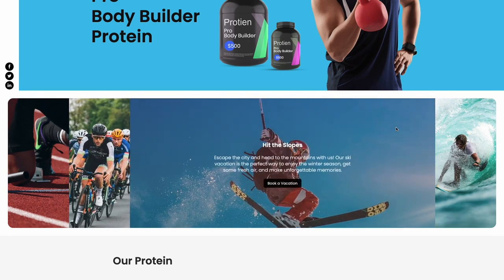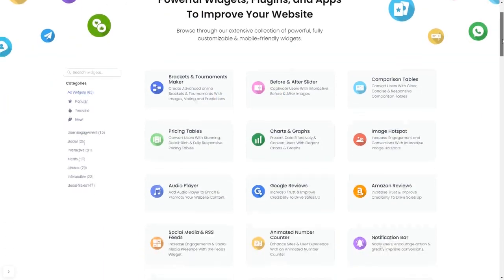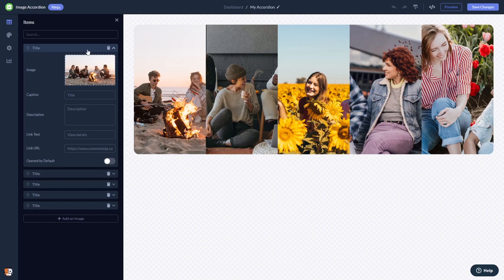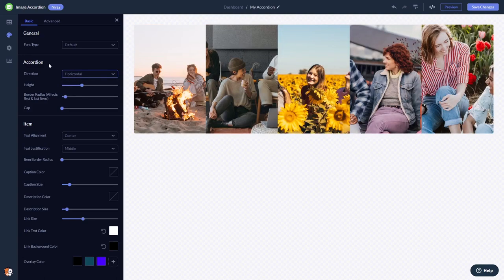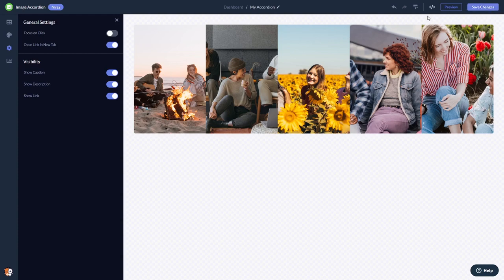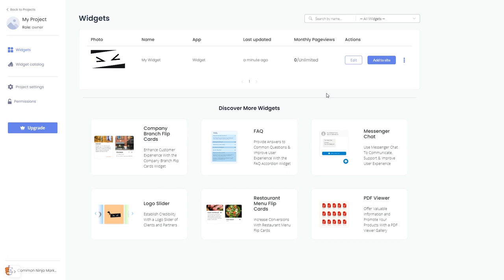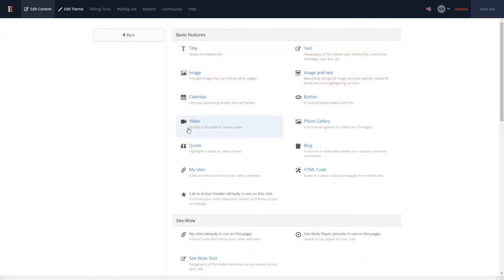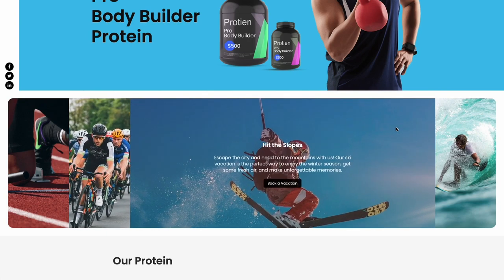How to add an Image Accordion to Bandzoogle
Common Ninja’s Image Accordion widget is a space-saving, visually stunning tool that will enable you to add lots of images to your website while saving space and adding interactivity. With it, you can add as many images as you like of your work, products, or services in an accordion-like fashion that will enable you to save space, while also showcasing the full scope of your work.

Video Timeline
00:00 About the Image Accordion widget
00:29 Creating an Image Accordion widget
00:44 Editing the Image Accordion widget
01:34 Adding the Image Accordion widget to Bandzoogle

The Image Accordion widget for Bandzoogle has a wide variety of customizable features, including:
- Accordion direction
- Different focus types
- Beautiful design
- Fully customizable